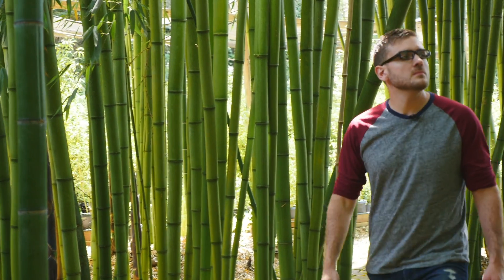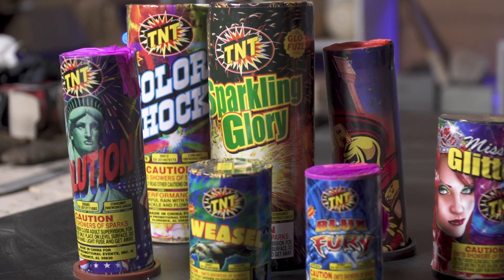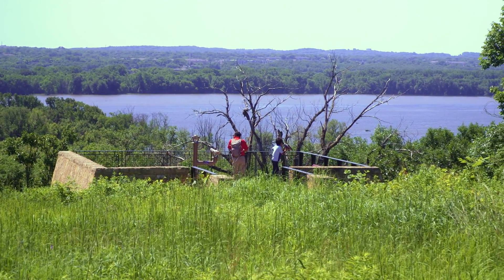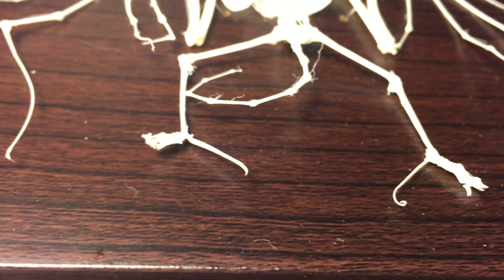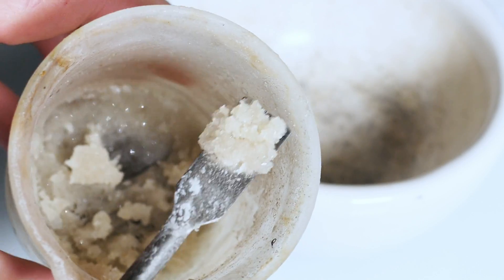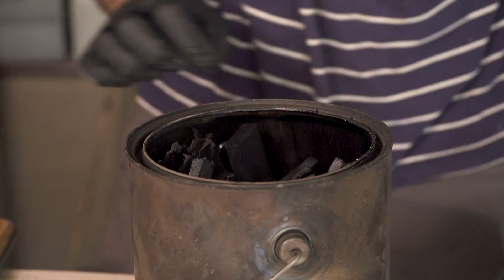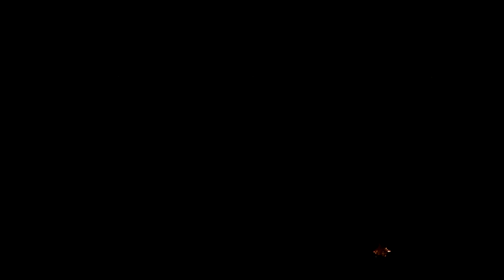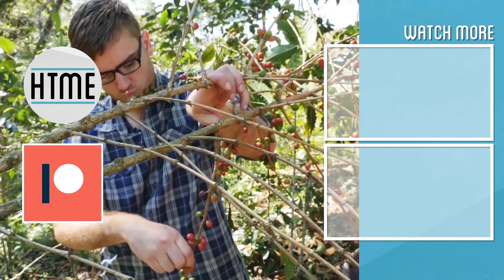Making Fireworks from Bat Poop?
Happy 4th of July!  To celebrate I attempted to make my own fireworks starting from sulfur from an abandoned mine in California, bat guano, charcoal, corn, and bamboo!  This video doesn't contain the actual production and assembly of the fireworks, just the collecting of ingredients and the final result.  The assembly video will be released in the next couple days, with no monetization.

Pyrotechnics can be very dangerous, please don't consider trying to do this yourself.  If you are interested, find an local pyrotechnic organization
We're hoping we can avoid demonization by splitting this video, but please consider supporting us on Patreon so we are able to take risks like this video again in the future!

The collection of animal materials for personal and commercial use and use of fireworks on National Wildlife Refuges is is prohibited by the US Fish and Wildlife Service.